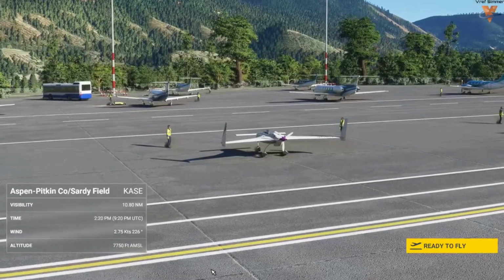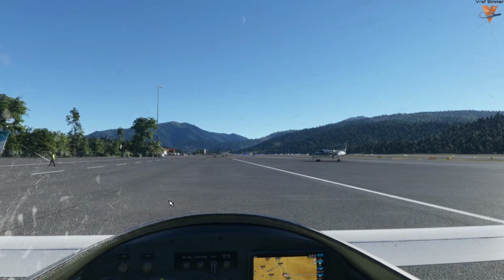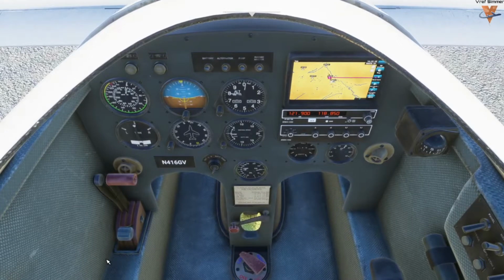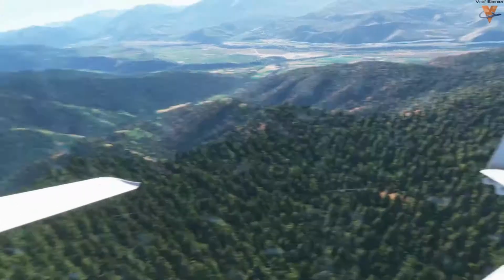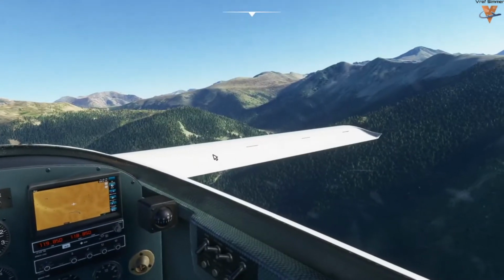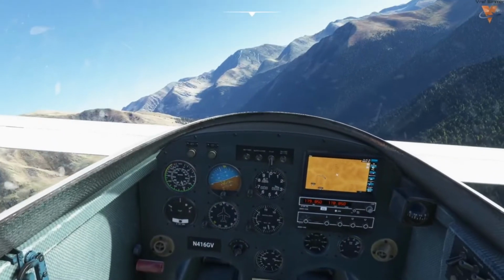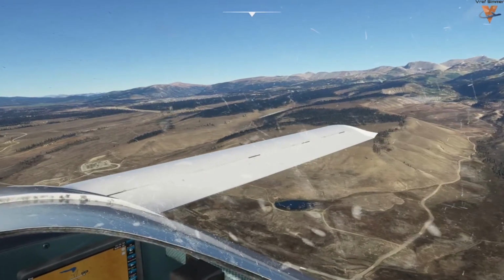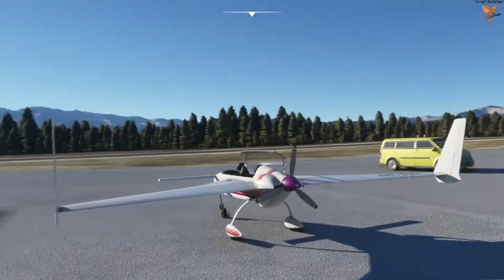Aspen (KASE) to Leadville (KLXV) | Long-EZ by India Foxtrot Echo | MSFS 2020 | World Tour Leg 25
Leg 25 of this world tour in Microsoft Flight Simulator 2020 takes off with PilotEdge ATC from Aspen, CO (KASE) to Leadville, CO (KLXV). This will also be my first flight in the Long-EZ developed for MSFS 2020 by India Foxtrot Echo.  Check out the links below to fly this scenic flight yourself and join the Facebook page / Discord channel below if you'd like to fly along live on an upcoming world tour leg.